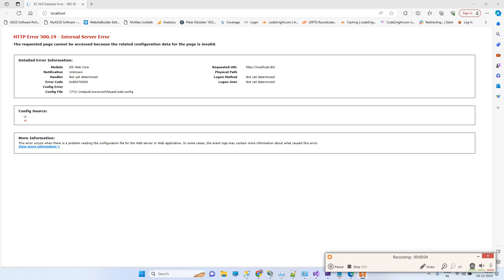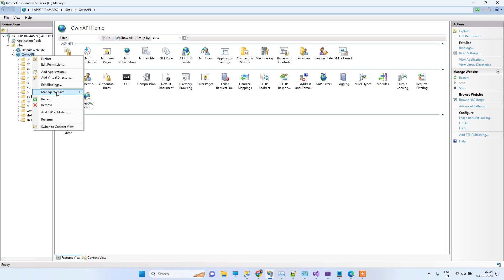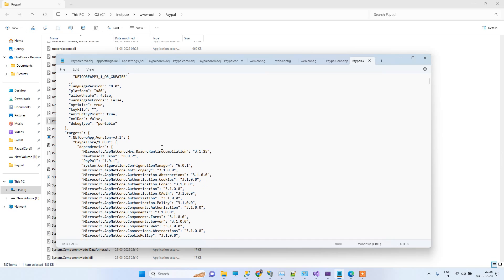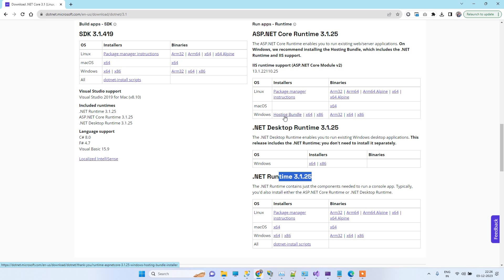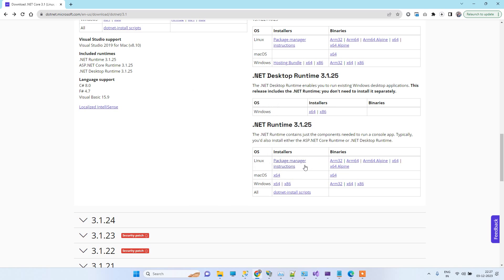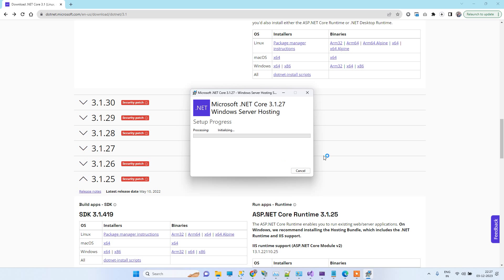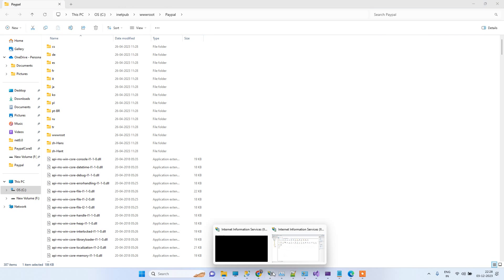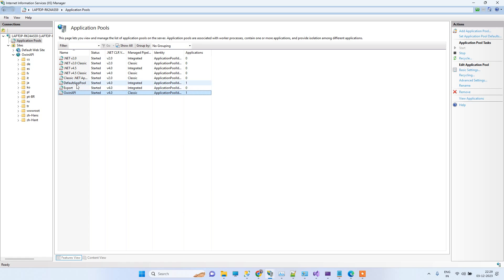HTTP Error 500.19 - Internal Server Error | Asp.Net Core (IIS)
Hello guys in this video we will see how we can Fix
 Error HTTP Error 500.19 - Internal Server Error
The requested page cannot be accessed because the related configuration data for the page is invalid.

This error you can face while publish your asp.net core application on IIS.

The root cause of this error is the missing asp.net core runtime from the IIS server

How to fix HTTP Error 500.19 - Internal Server Error
Resolve HTTP Error 500.19 - Internal Server Error
How to fix Internal Server Error